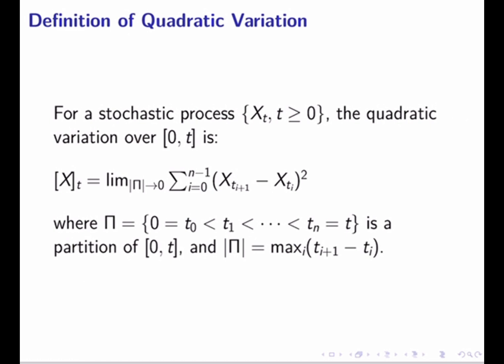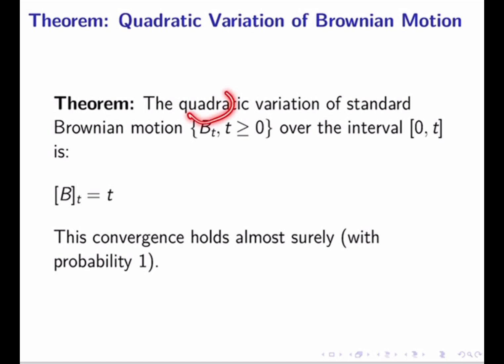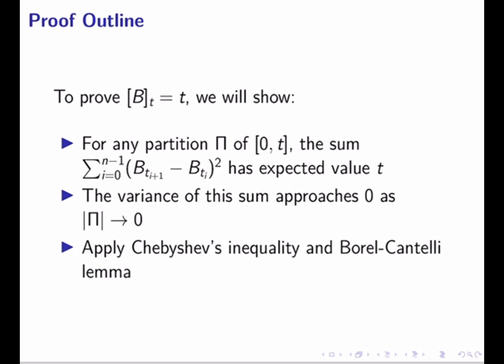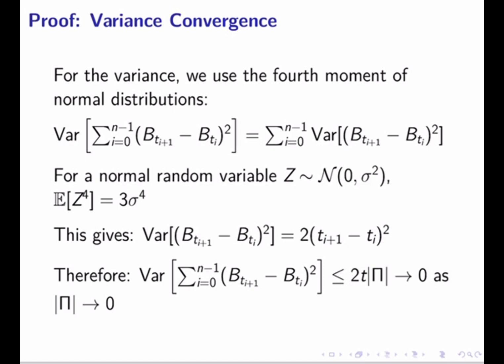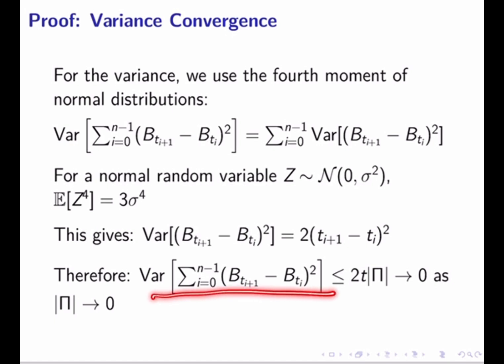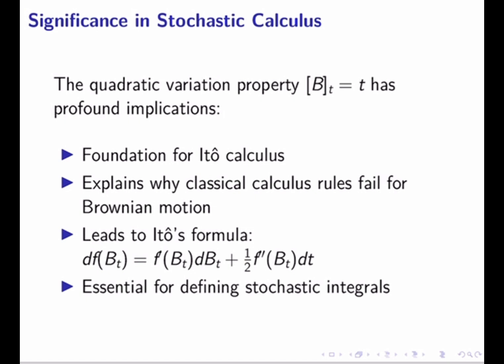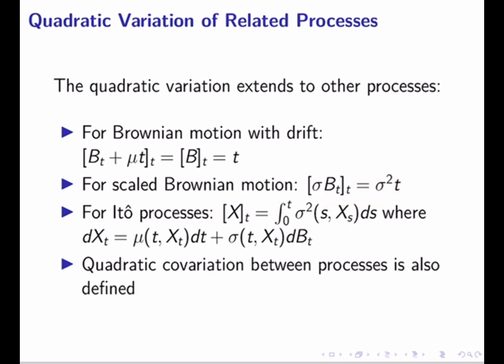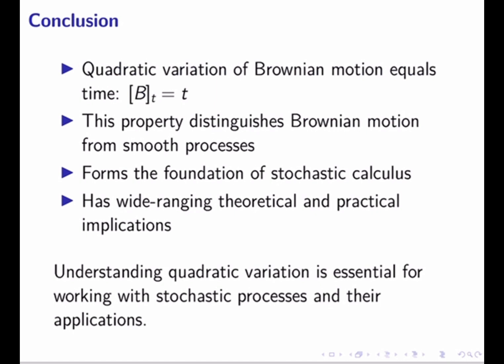The quadratic variation of Brownian motion, proofs and applications